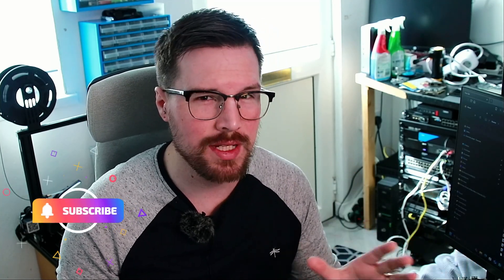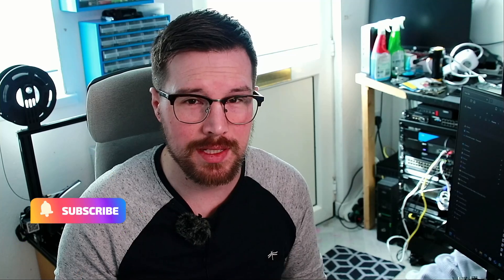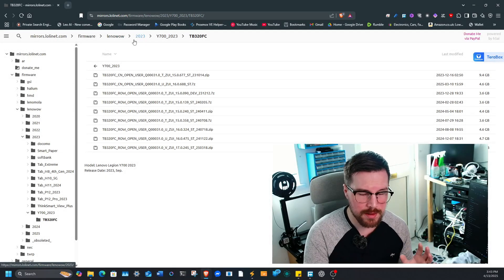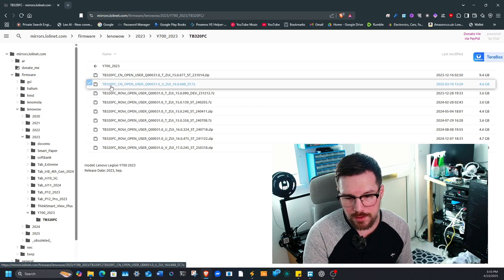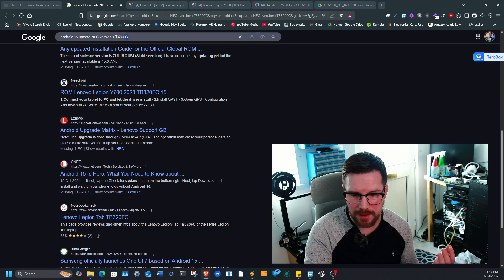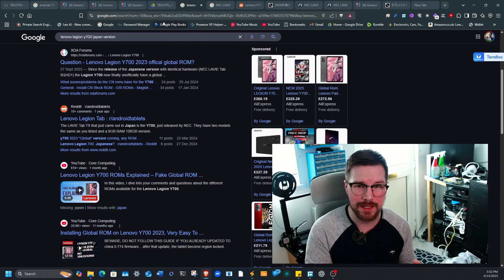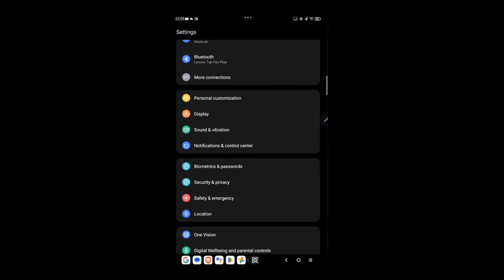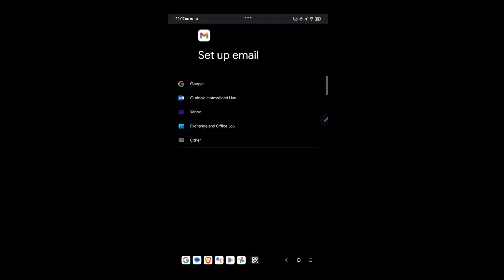📱 Lenovo Legion Y700 (2023) - Android 15 Update! | Features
The Lenovo Legion Y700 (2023) just got a massive upgrade with the Android 15 update – and we're diving deep into everything new! From performance tweaks and UI changes to new features that enhance gaming and multitasking, this update brings a fresh experience to an already powerful tablet.

👉 In this video, I’ll cover:

How to update to Android 15 on the Legion Y700

New features & changes

Performance impressions

Gaming performance after the update

My thoughts on whether it’s worth upgrading now